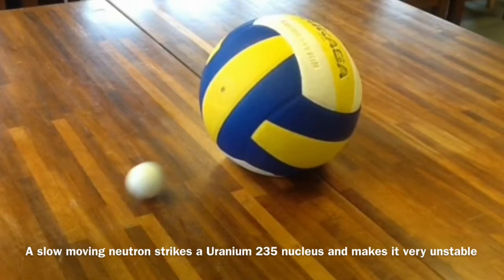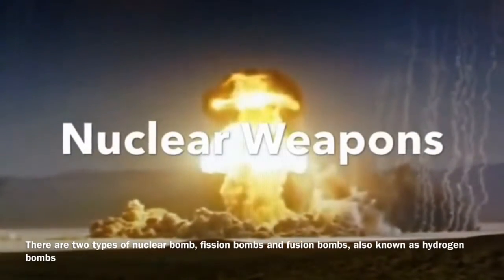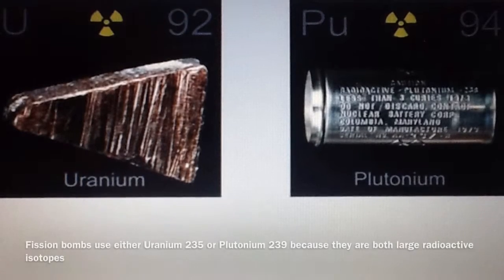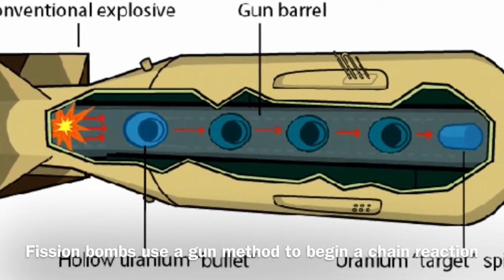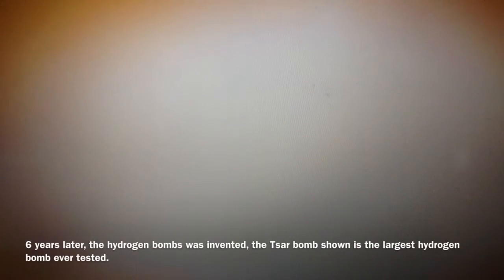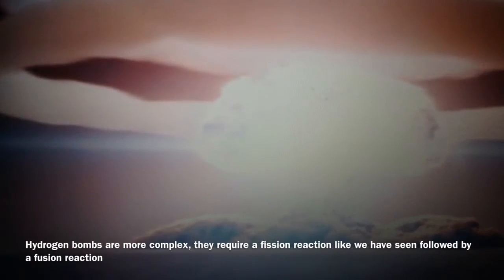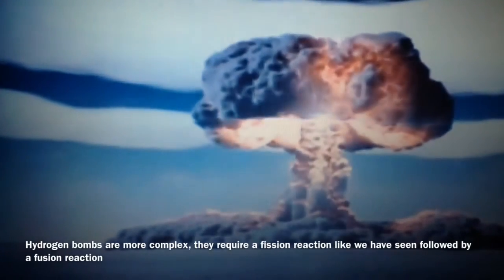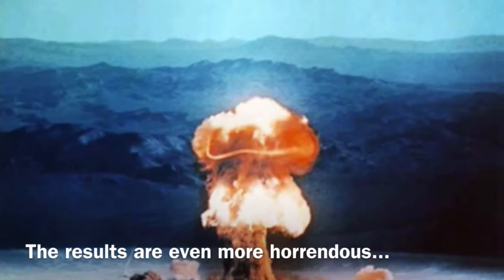Culford School Physics: Nuclear weapons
A short film explaining the two types of Nuclear weapons